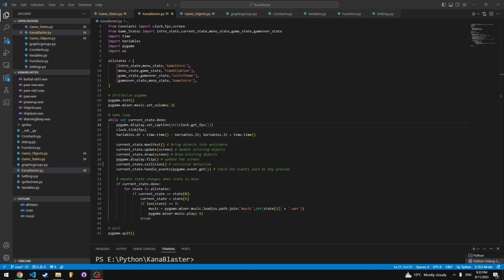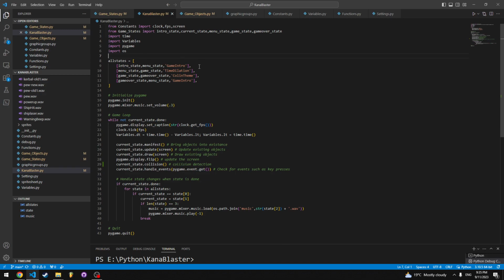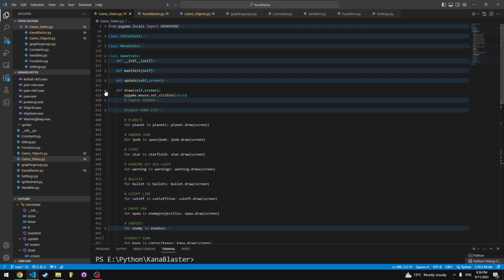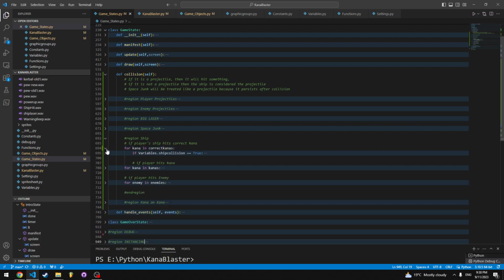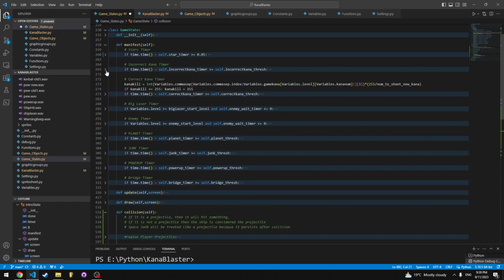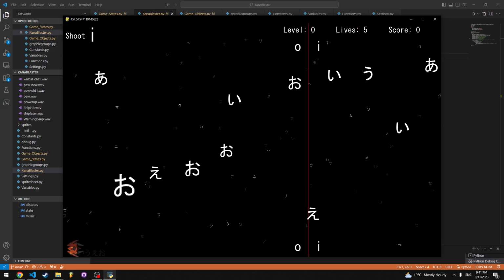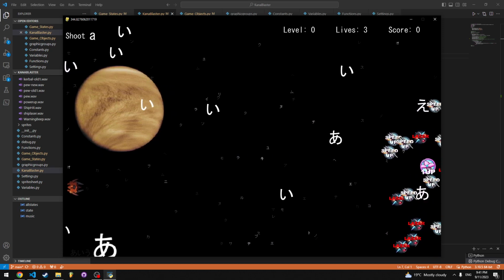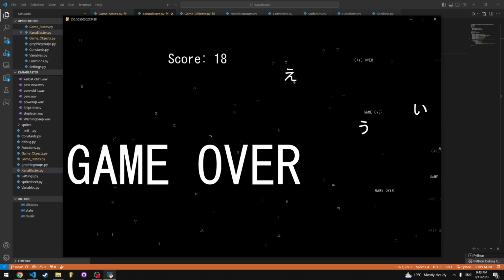KanaBlaster Progress 09112023